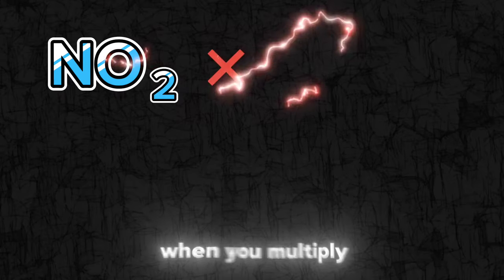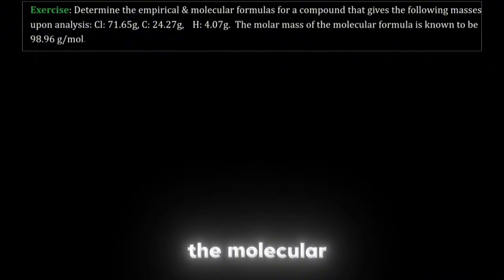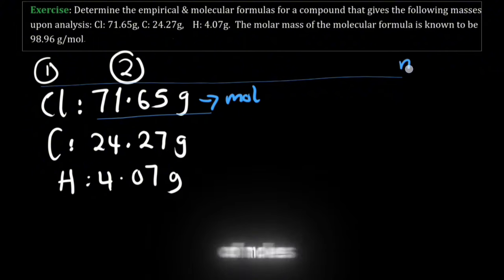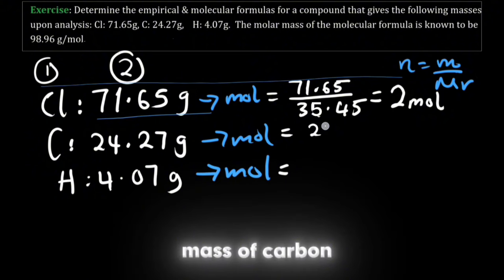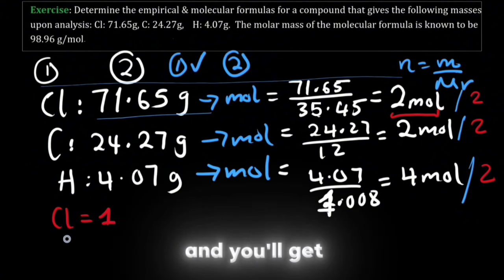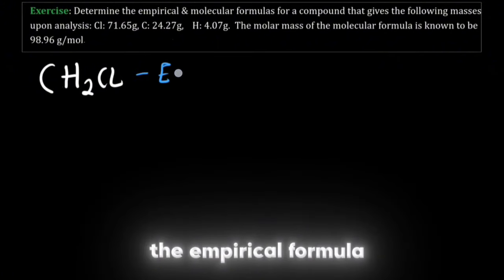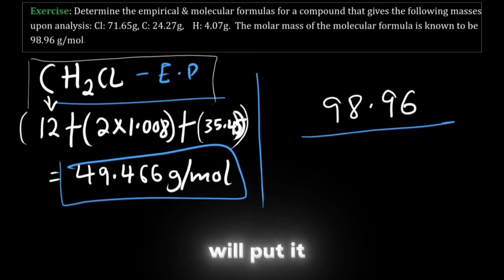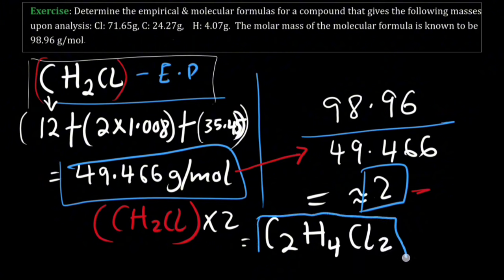How to solve for the empirical formula and molecular formula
Join us as we dive into the world of chemistry! This video teaches you how to calculate the empirical and molecular formulas. We’ll break down the process with easy-to-follow examples. Great for beginners!

Problem Solved
Determine the empirical & molecular formulas for a compound that gives the following masses upon analysis: Cl: 71.65g, C: 24.27g, H: 4.07g. The molar mass of the molecular formula is known to be 98.96 g/mol.